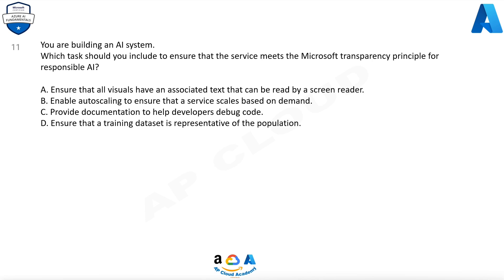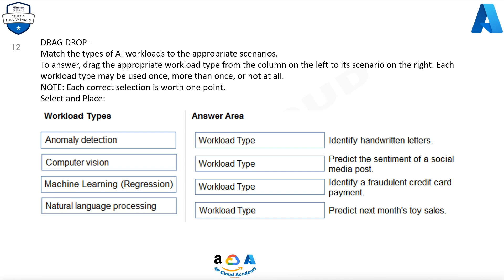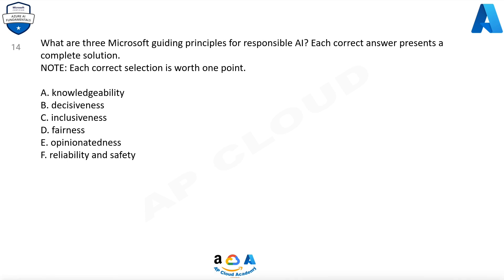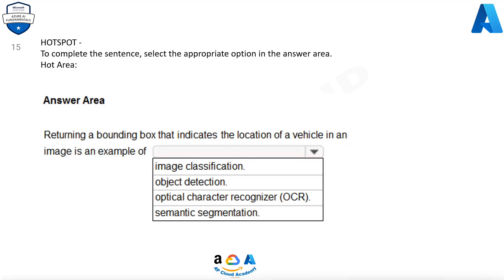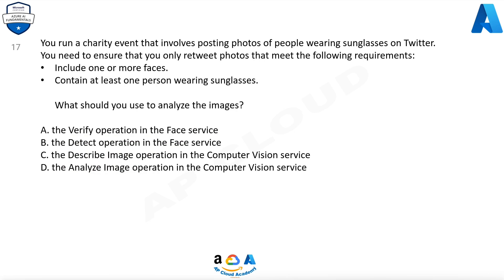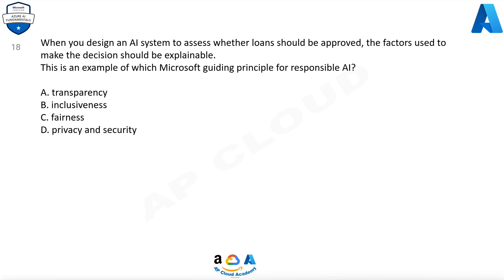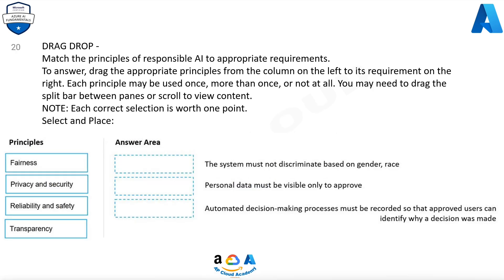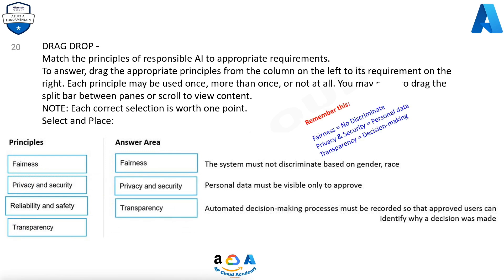AI-900: Microsoft Azure AI Fundamentals Practice Exam Question and Answers PART 2